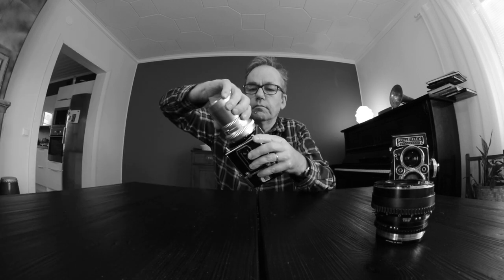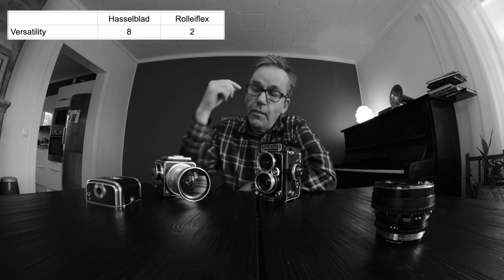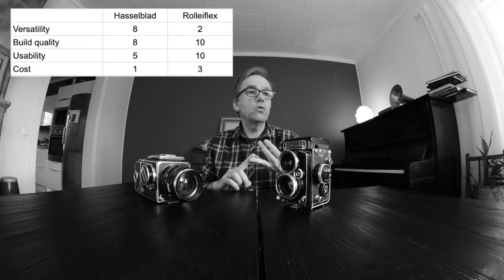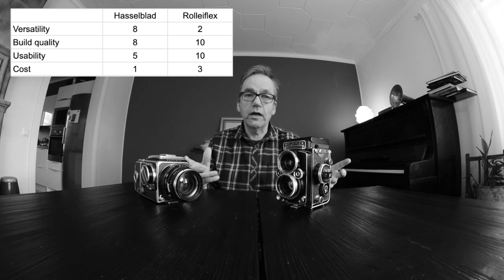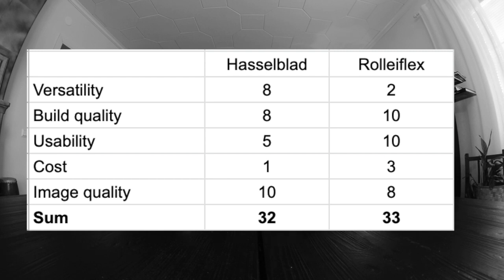Hasselblad vs Rolleiflex — comparing the most iconic medium format cameras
Hasselblad and Rolleiflex are very different cameras, yet very similar. Whereas Rolleiflex with its fixed lens is compact but fairly limited, Hasselblad is a modular system that can grow with you. But they both take stunning 6x6cm pictures on 120 size film.

I’ve shot hundreds of rolls with both cameras. This video compares these two and talks about their strength and weakness. Yes, very subjective but based on a fairly solid experience :-)